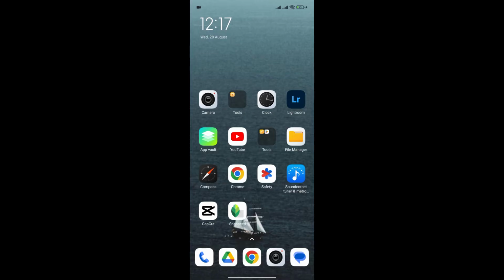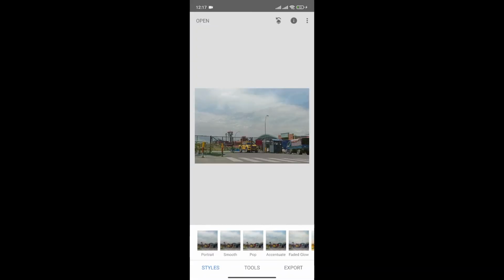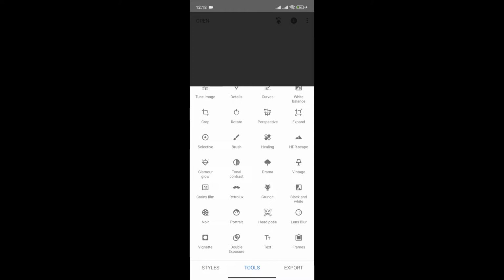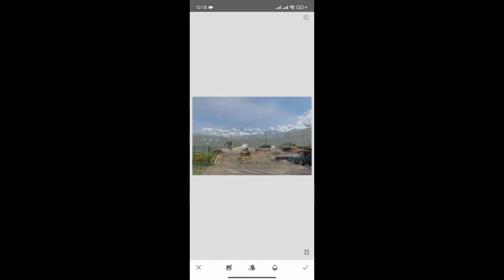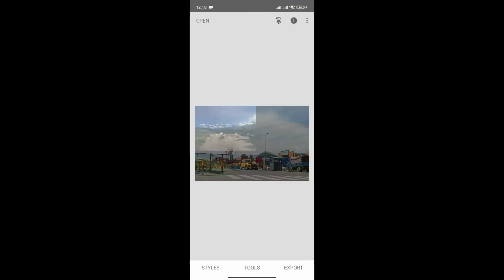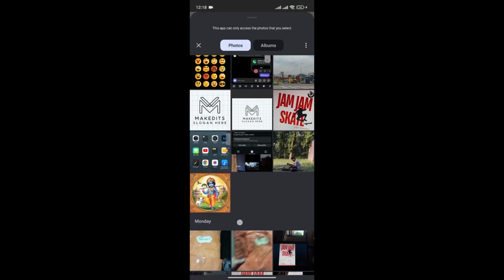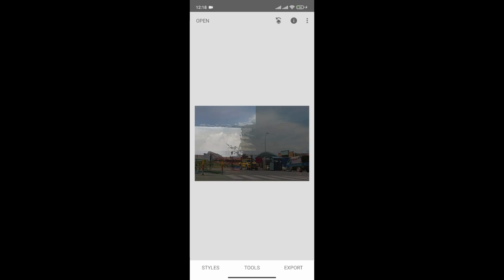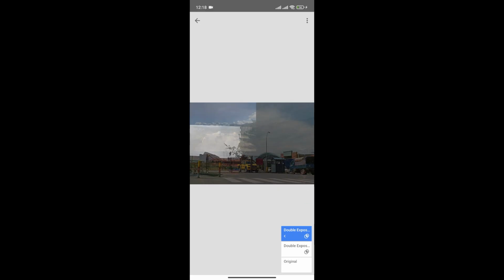How to Add Layers in Snapseed 2024?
Want to add multiple layers to your photos for advanced editing in Snapseed? This video provides a detailed, step-by-step guide on how to work with layers, allowing you to enhance and blend various elements in your images. Follow along to learn how to effectively use layers for a more creative and customized photo editing experience.